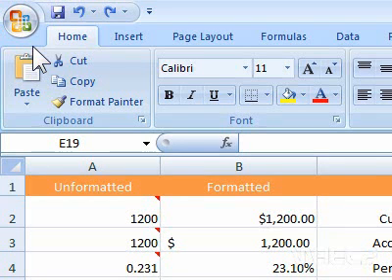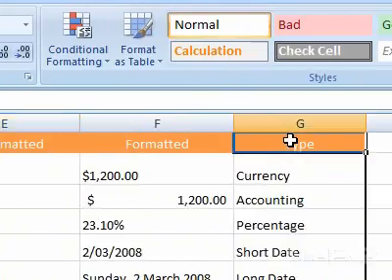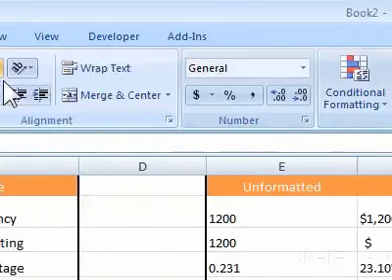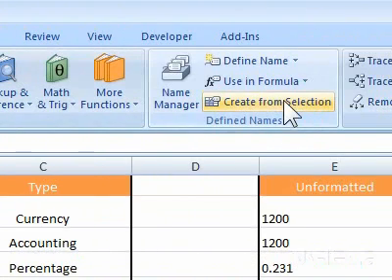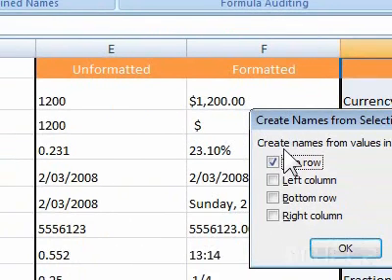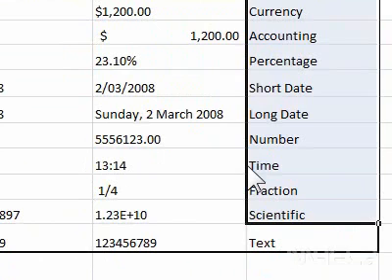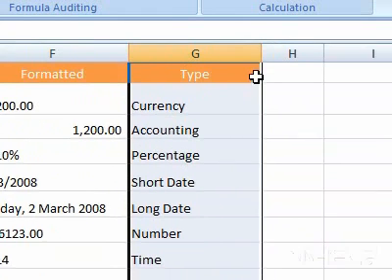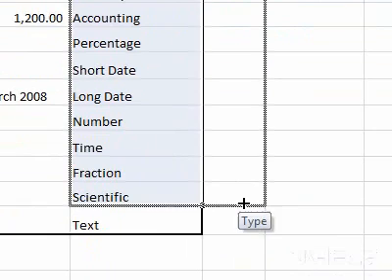How to define a name by using a selection of cells